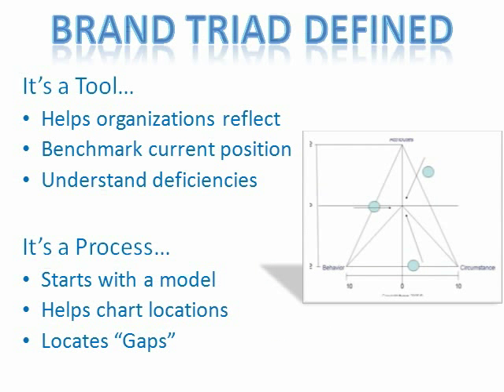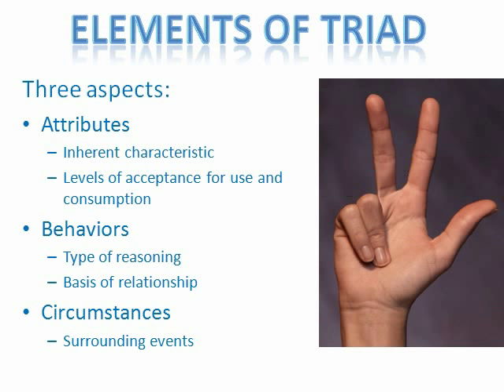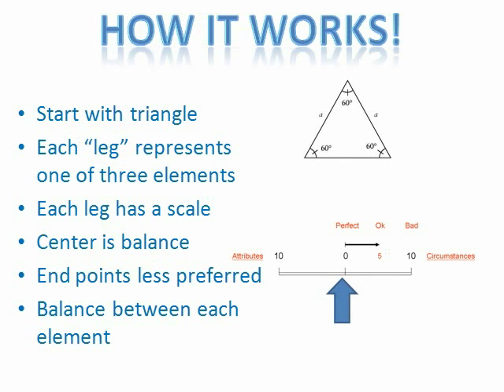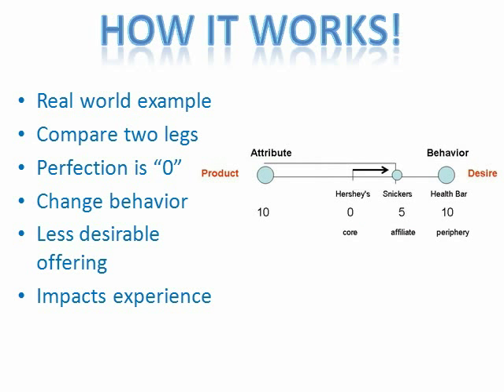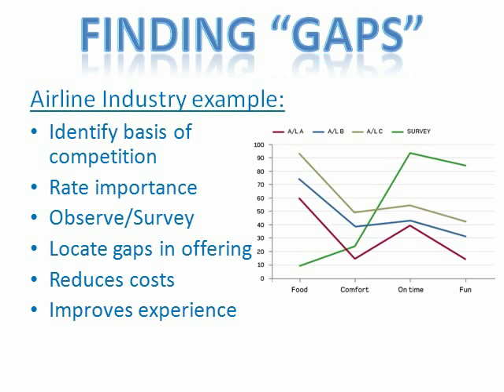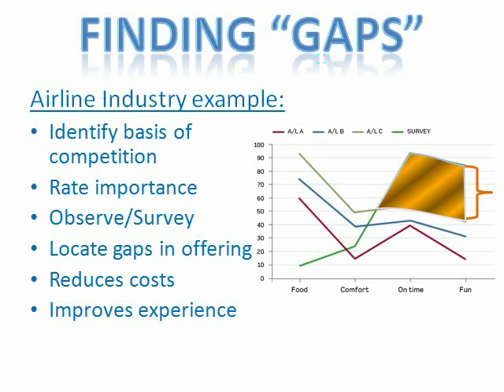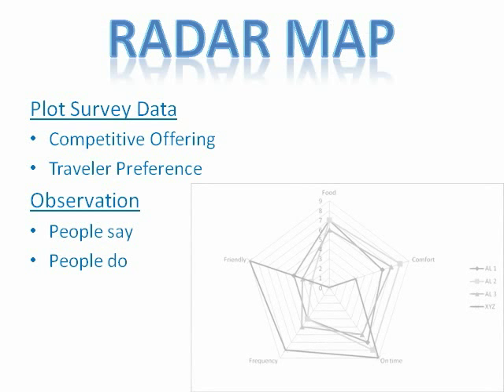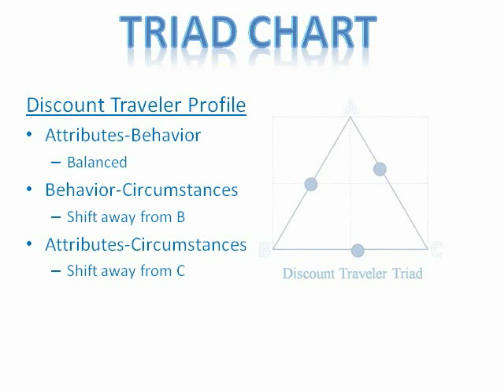Brand Positioning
Brand Assessment & repositioning tool